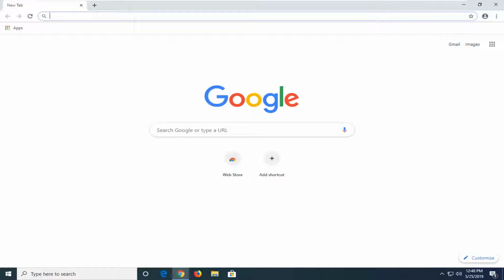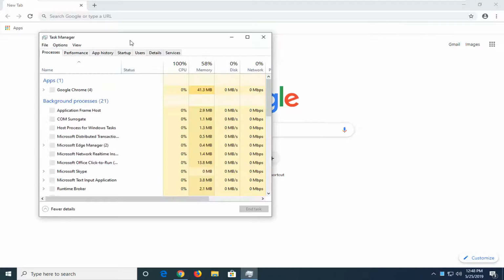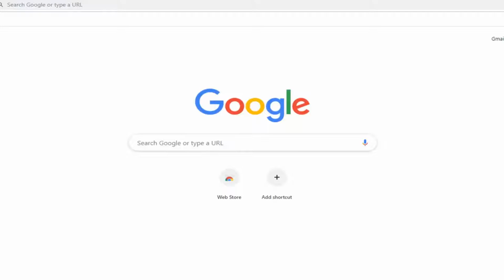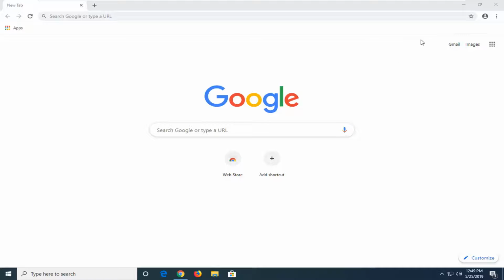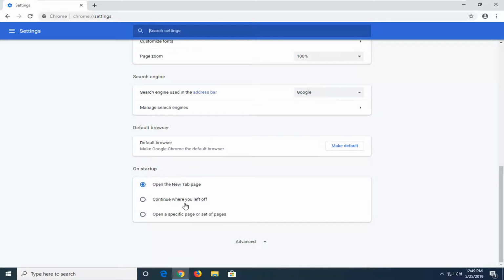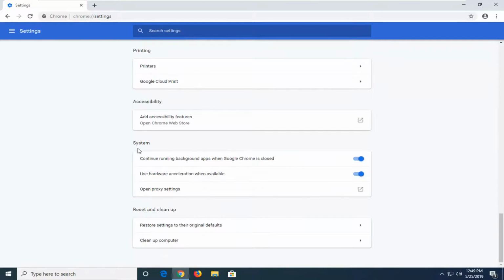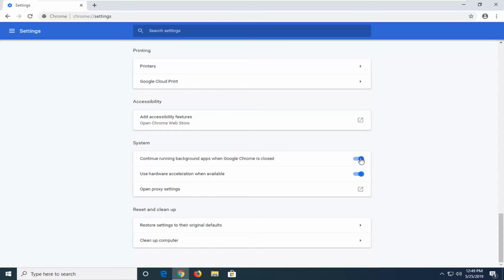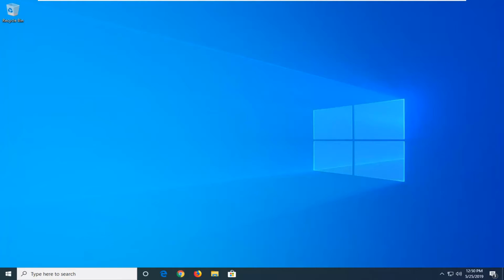How to Stop Chrome from Opening on Startup Windows 10 [Tutorial]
Some Windows 10 users are annoyed by the fact that their Google Chrome browser is opening automatically at every system startup. Affected users are actively looking for a way that will prevent the web browser from being launched after every booting sequence. The process of preventing chrome from opening at every startup might seem straightforward, but several affected users have reported that Chrome’s process is still being launched automatically even after they disabled automatic startup via the browser’s settings and from Task Manager.

Google Chrome is a popular browser, and even Microsoft recently announced that they will be moving Microsoft Edge browser to the Chromium web platform which ultimately powers Google Chrome. However some users – and even I have noticed it – report that Chrome browser starts automatically when Windows 10 PC boots. If you face this issue, there are are a few suggestions that can help you resolve this problem. These suggestions also applies if Chrome is reloading tabs from the last session on startup.